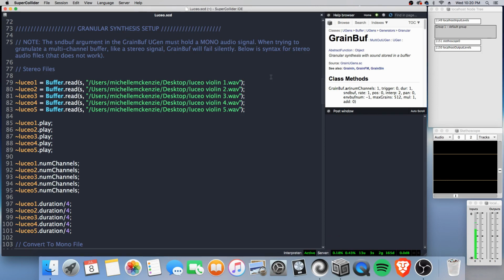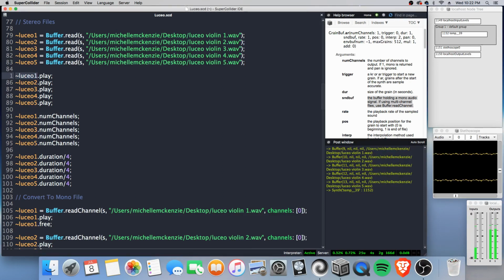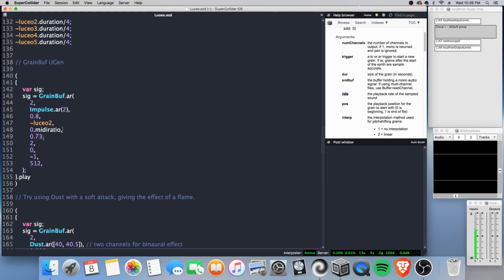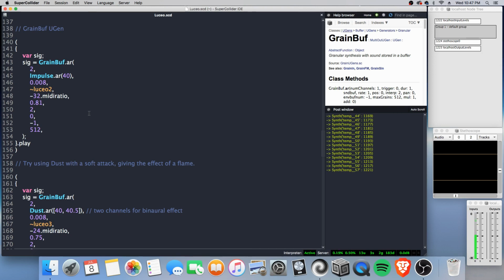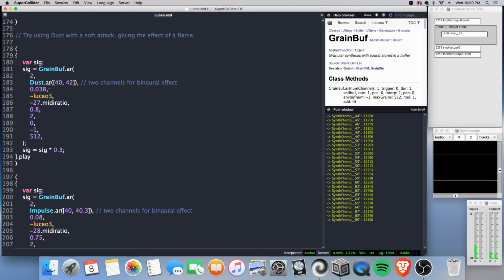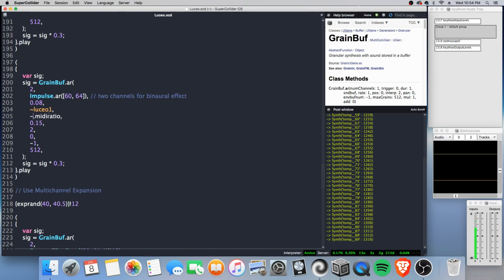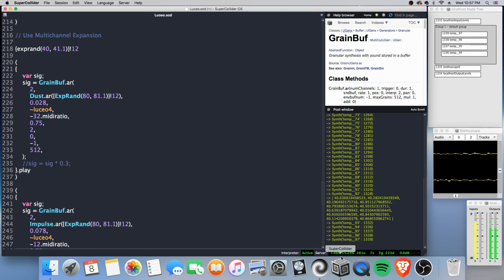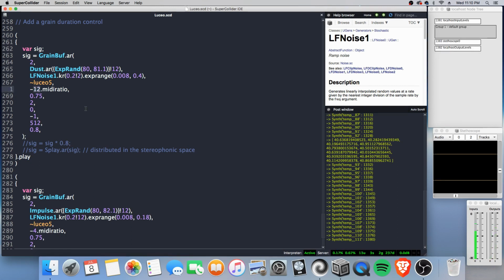Granular Synthesis | Part 1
In this demo, I explore granular synthesis! I'm working with five audio files of my acoustic violin, and as you can see, I have more than enough material to extract audio grains.